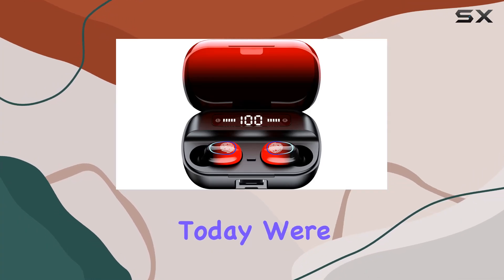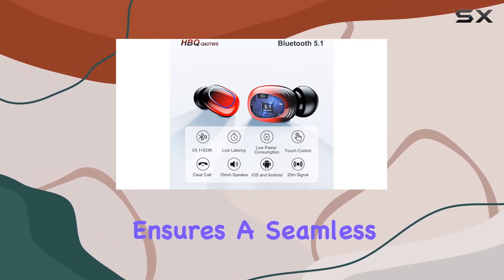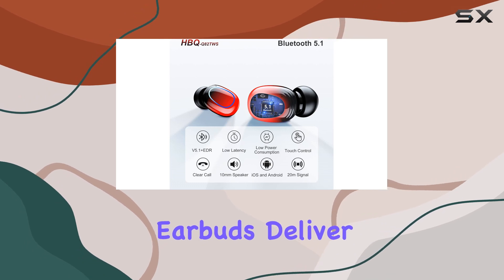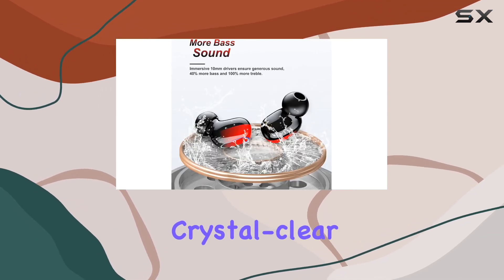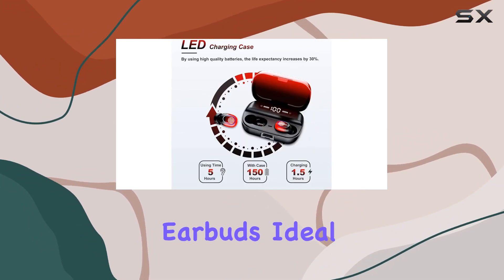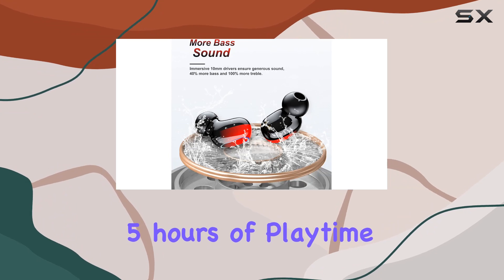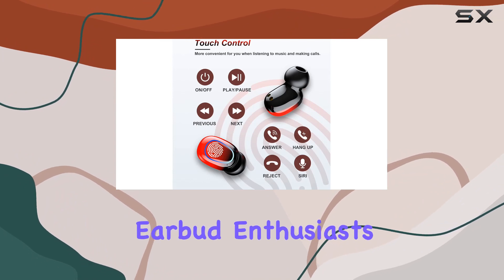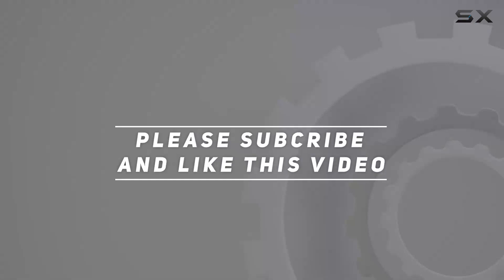Unleashing the Power of Wireless Audio - Kinganda HBQ-Q82 RED Review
0:00 Intro
0:06 Review

Things that we mentioned in this video:
Bluetooth Earbuds Wireless Ear : B09WK97B5R